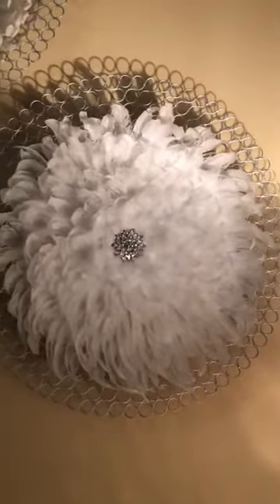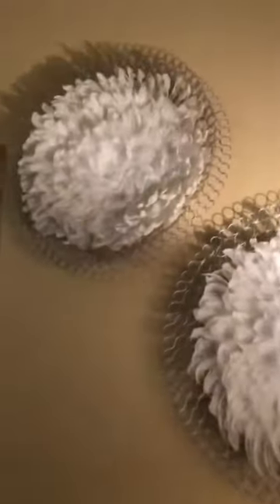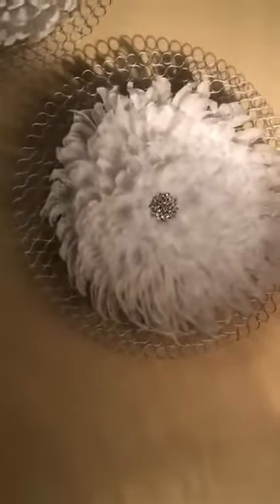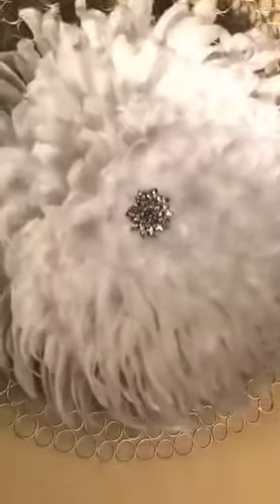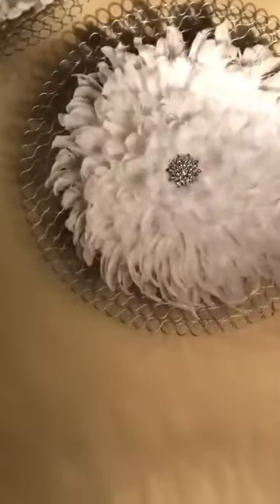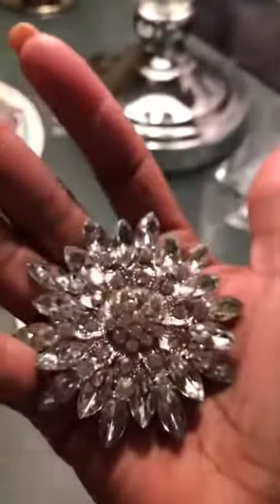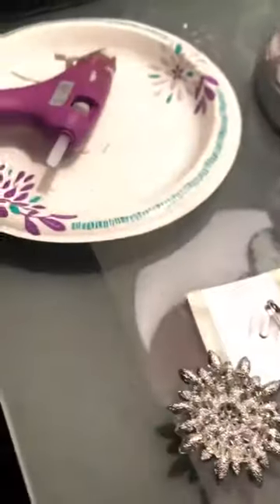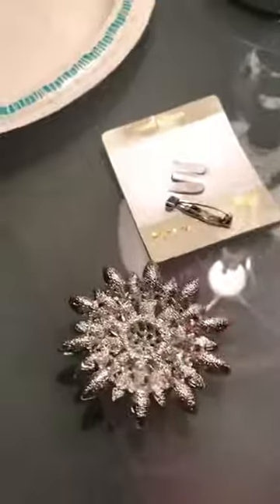JU JU HAT WALL DECOR DIY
Hi Friends! It's Shelly sharing a Spring Decor DIY on a budget for 2020.

Ideas in this Video
Ju-Ju Hats: Hobby Lobby
Rhinestone Bling: Amazon
Metal sculptures were purchased years ago from Kirkland's.